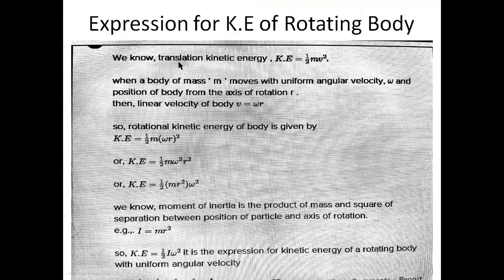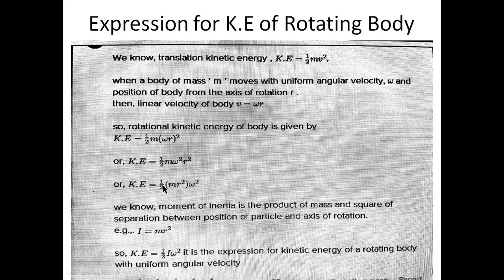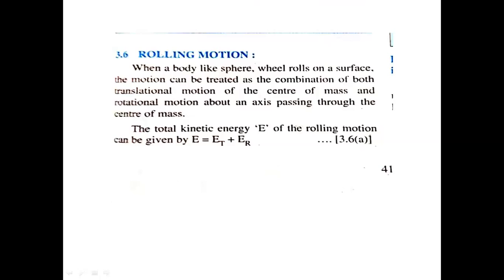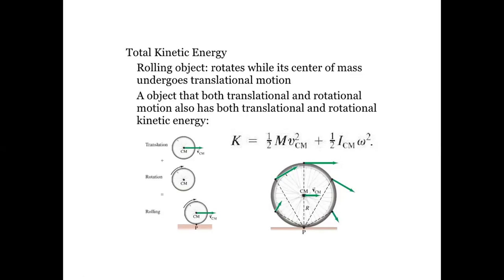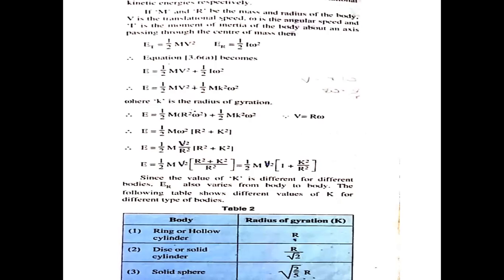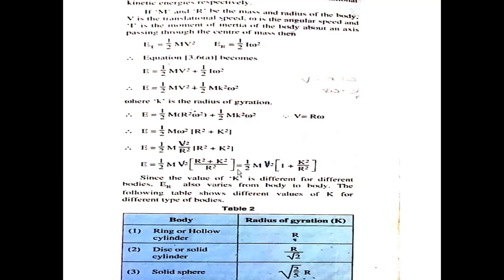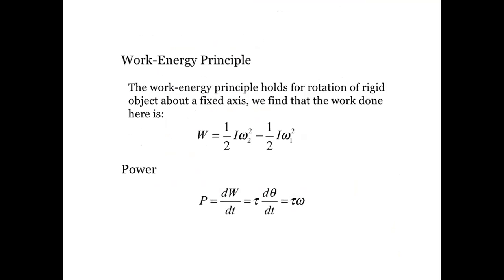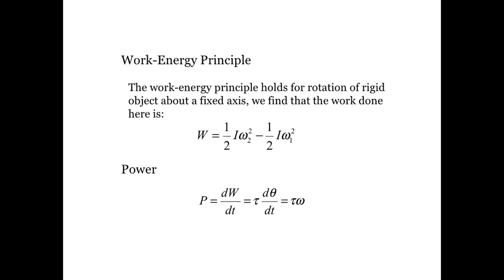Kinetic Energy in Rataional Motion